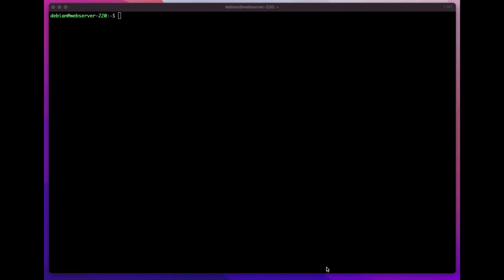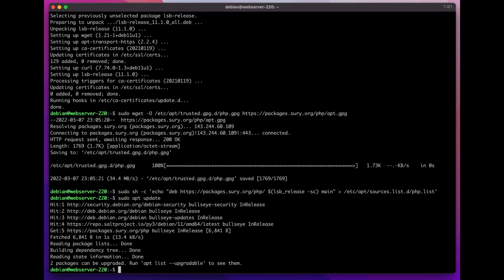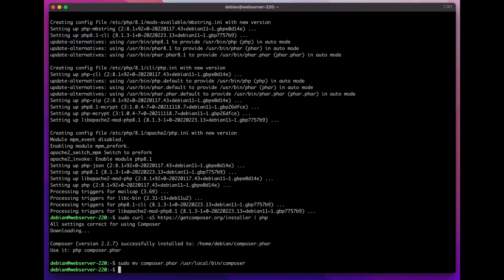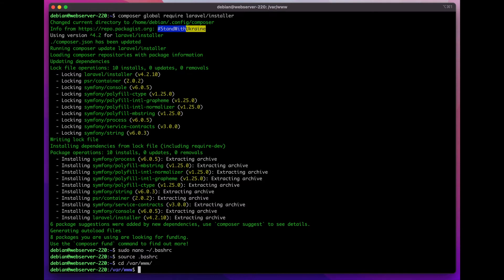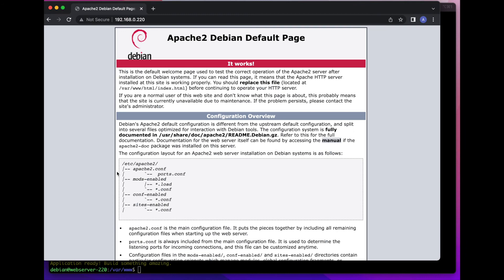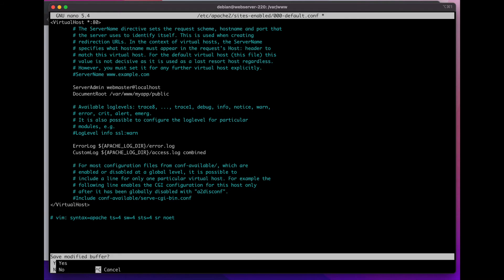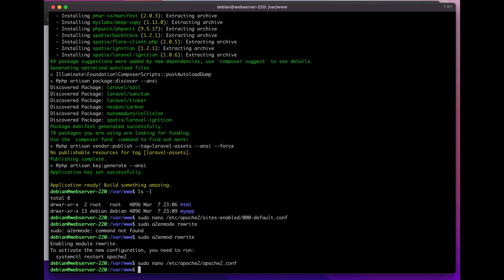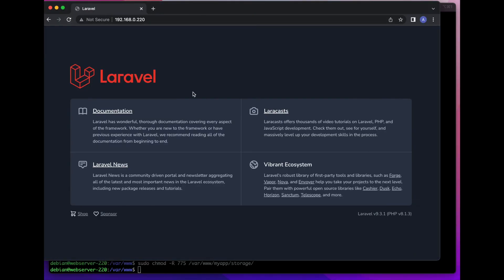Install Laravel 9 and PHP 8.1 on Debian 11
In this video I will go over basic installation of Laravel 9 via Composer. I will also install PHP 8.1 from Sury repository.